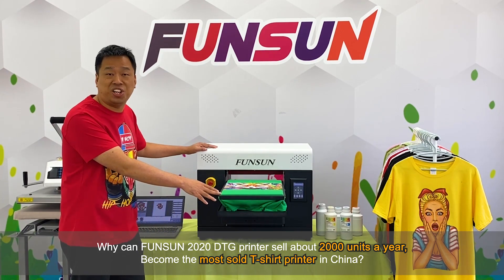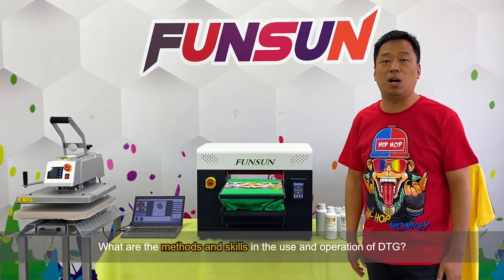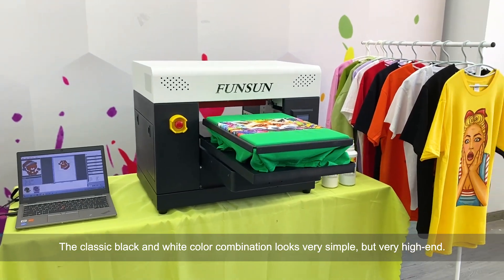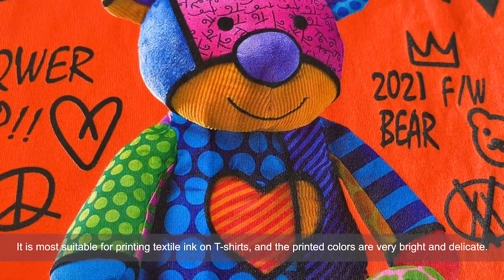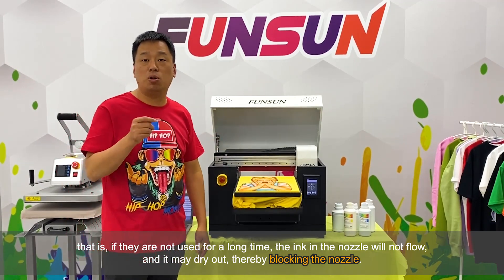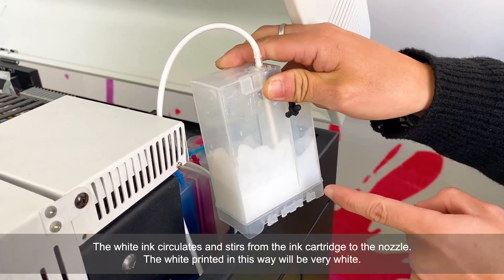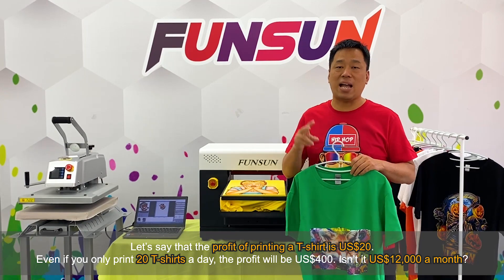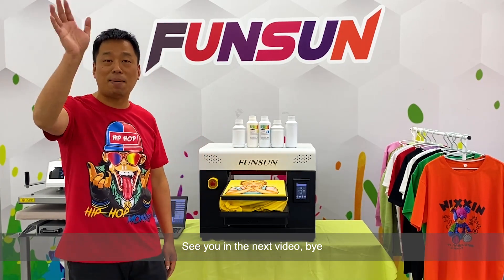Why Funsun is Best DTG Tshirt Printer In China ? How to Choose a Good DTG printer?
Why Funsun is Best DTG Tshirt Printer In China ?
 How to Choose a Good DTG printer?

China Best selling direc to garment tshirt printer, dtg tshirt printer
1: All cotton material tshirt printing
2: All color tshirt printing
3: Also Big, small, thin, or a thicker T-shirt or sweater printing
4: Max A3 size ,30*45cm printing
5: Only 0.3-0.5$ each tshirt printing cost
6: Free ink, free sample test printing
7: One year warranty,professional technical team
8: Focus on personalized custom printing equipment for 15 years
9: Customers from more than 100 countries
10: Special discounted price now
00:00-01:05  Why you must watch this video？
01:05-03:18  FUNSUN 2020 DTG printer detailed introduction
03:18-04:50 What two important functions should a good DTG printer have?
04:50-05:33  Can I make money by purchasing FUNSUN 2020 DTG?
05:33-06:21  Contact us, free sample printing, free ink